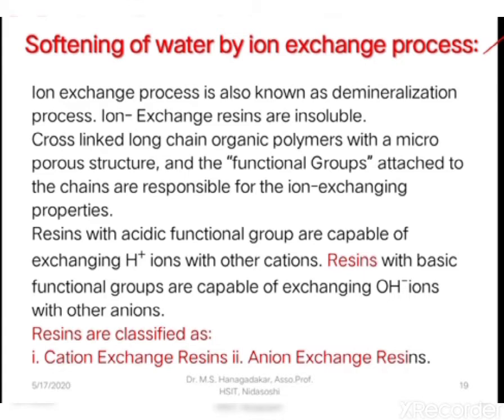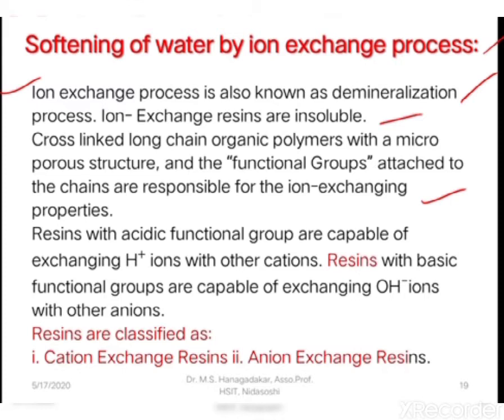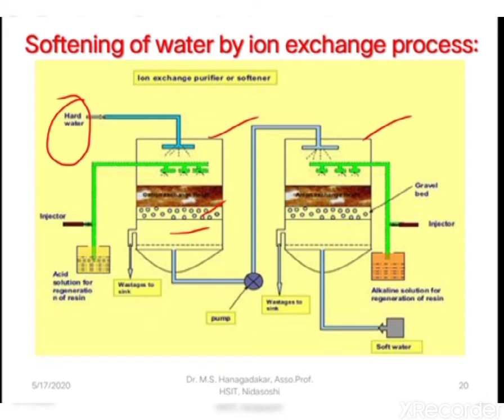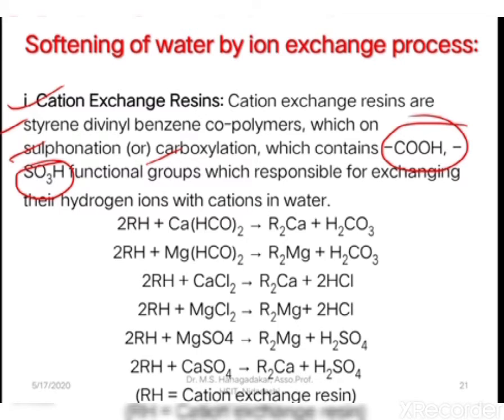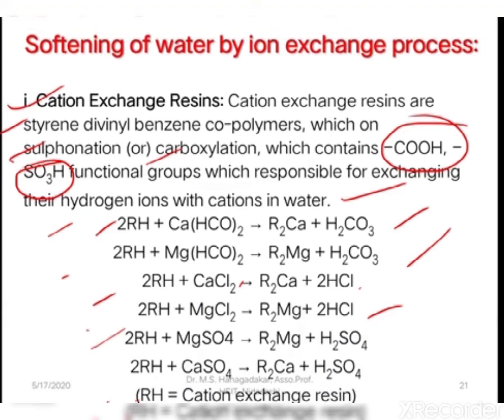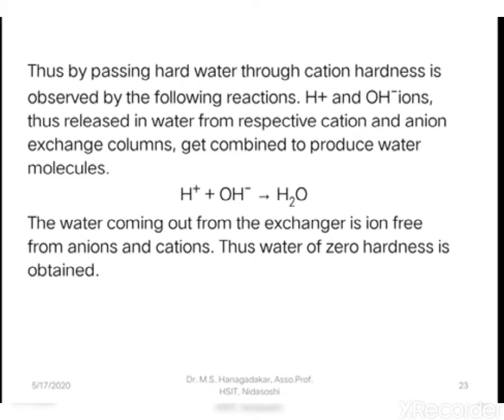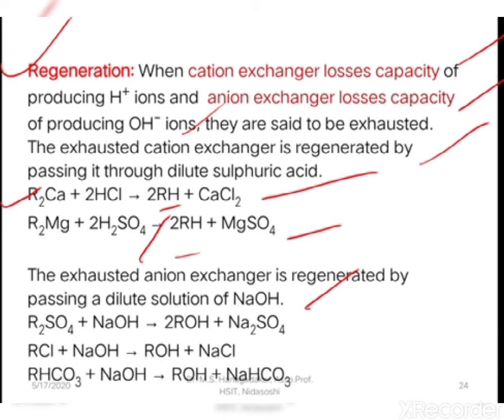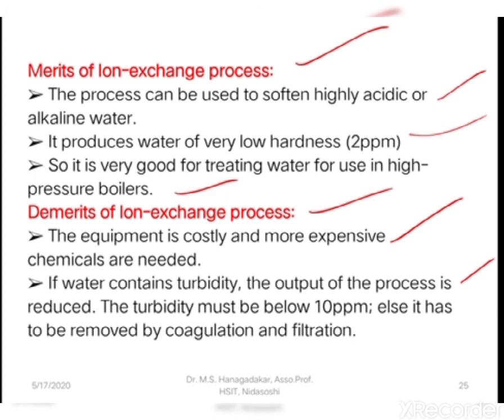Module-IV-Water Chemistry-Video-4.10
Softening of water by ion exchange process